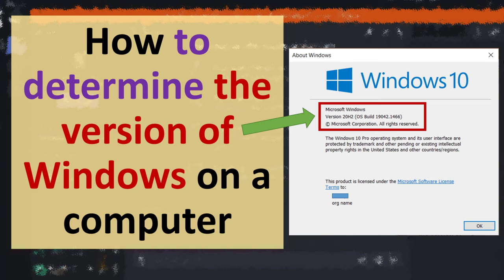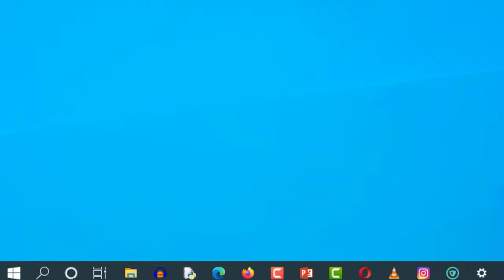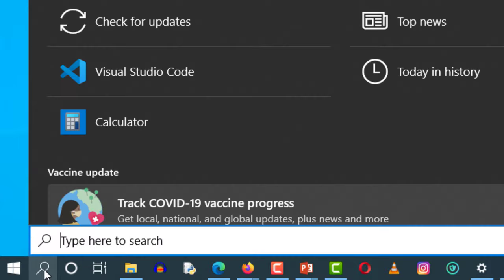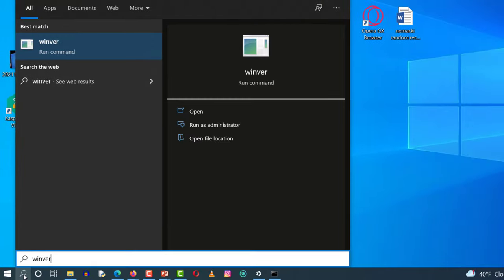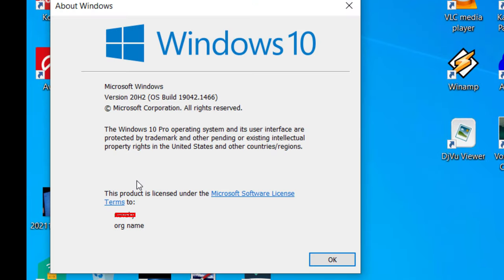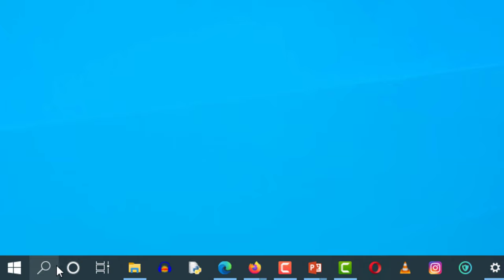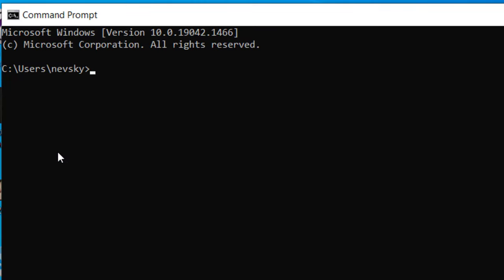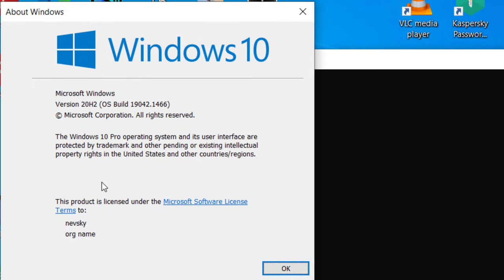How to determine a version of Windows on a computer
You can do that in many ways. One of the easiest ways is to search for "winver" command and to run it.